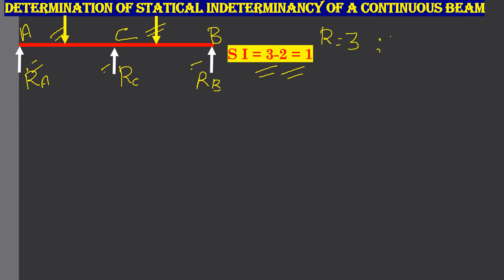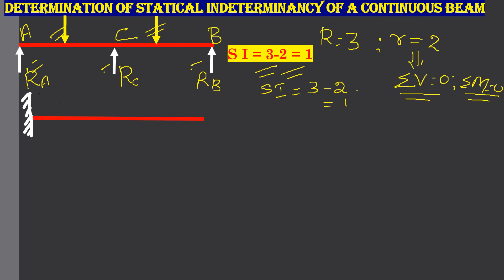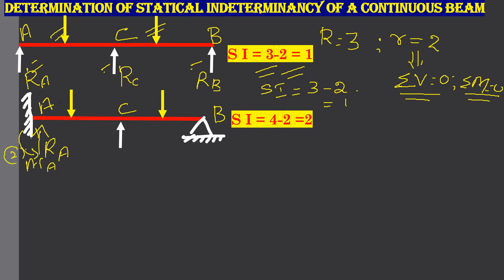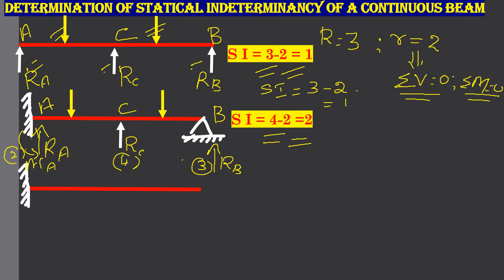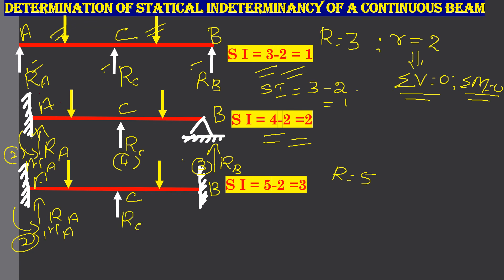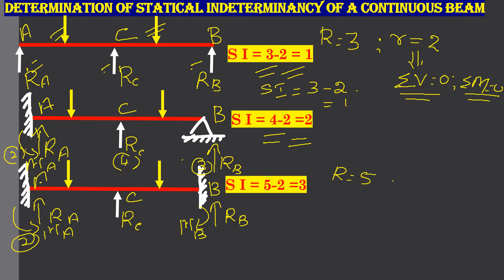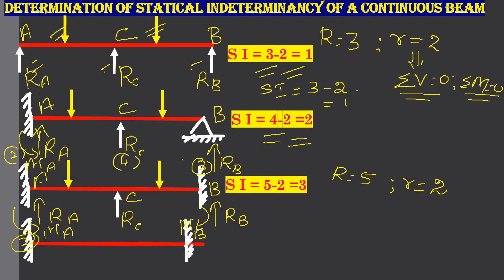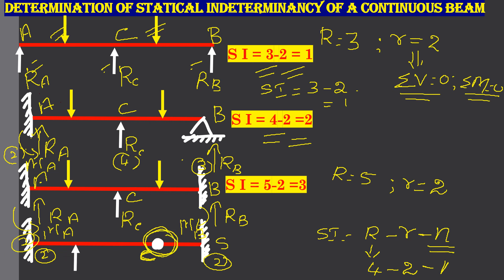DETERMINATION OF STATICAL INDETERMINACY OF CONTINUOUS BEAMS || BEAMS WITH FIXED AND SIMPLE SUPPORT